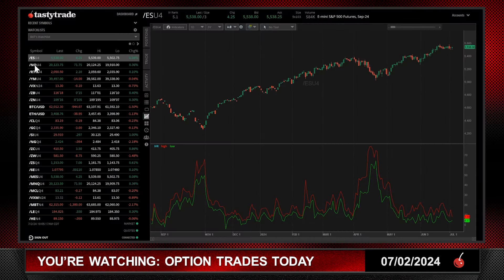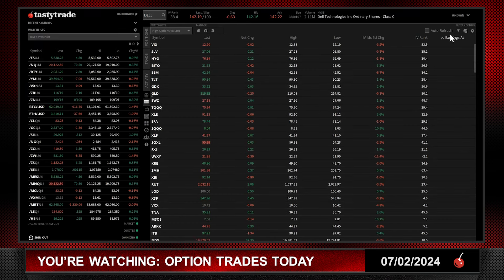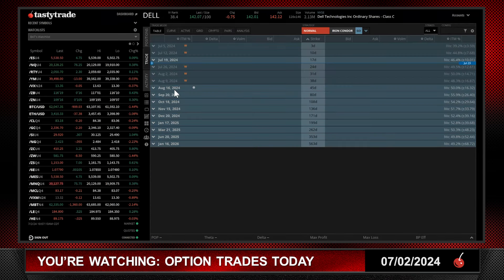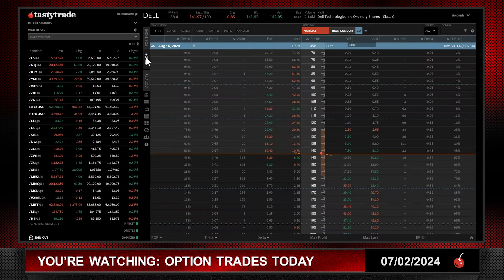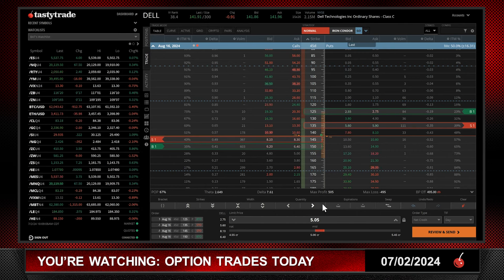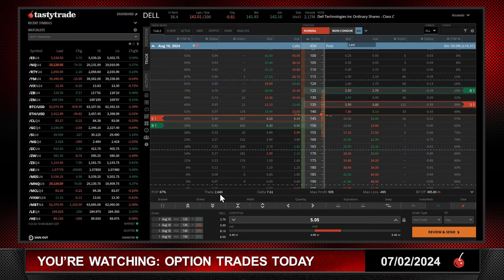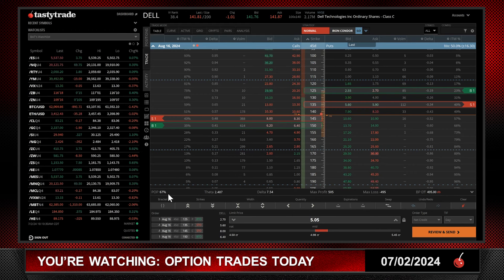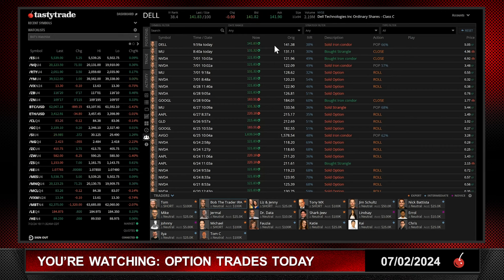Skewed Iron Condor in DELL | Option Trades Today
Like a coin flip we are risking one dollar to make one dollar but with a 67% probability of success! How can that be? Find out how!